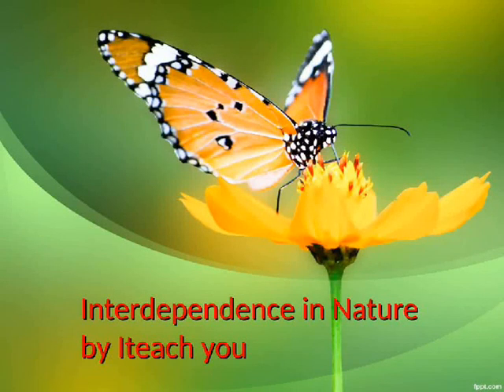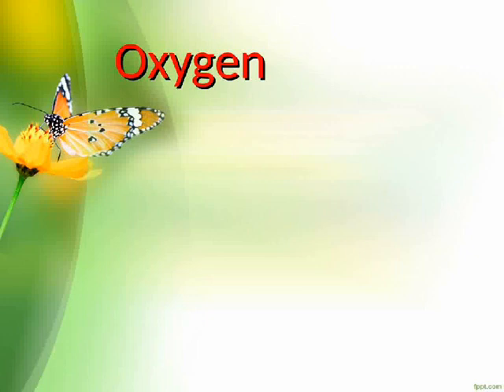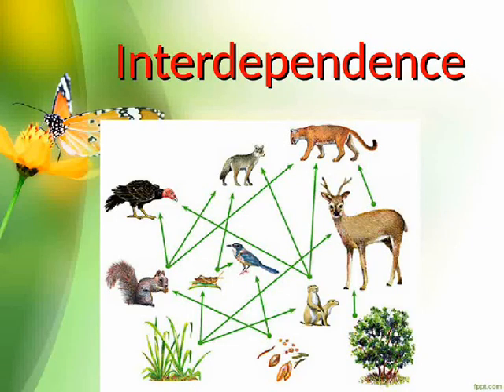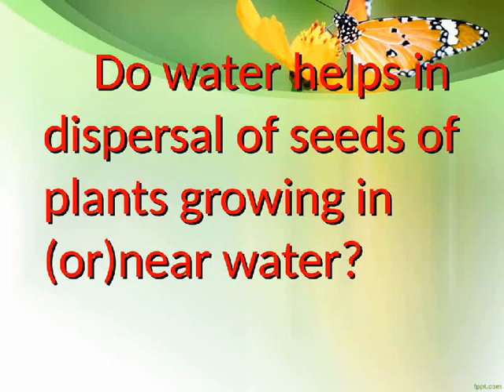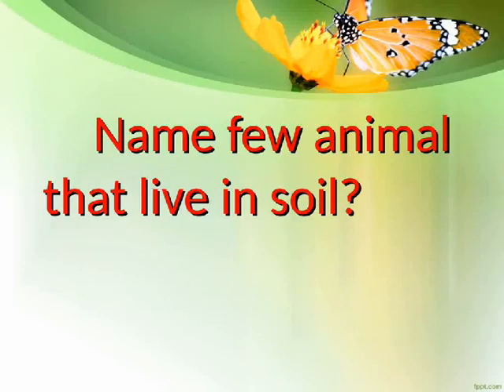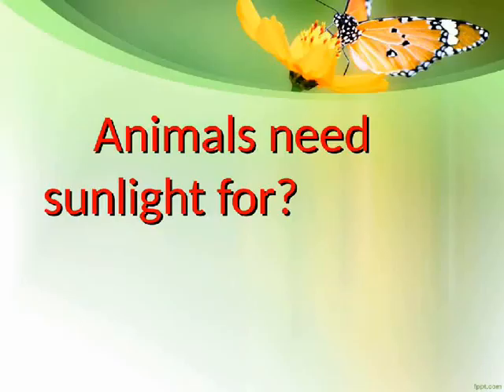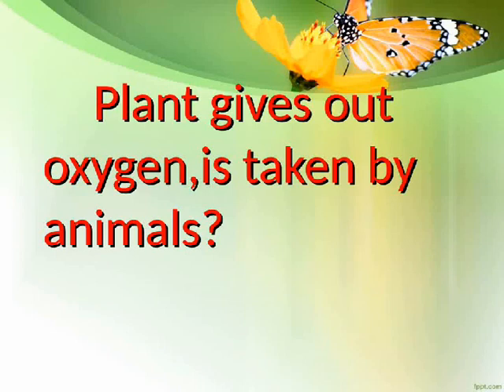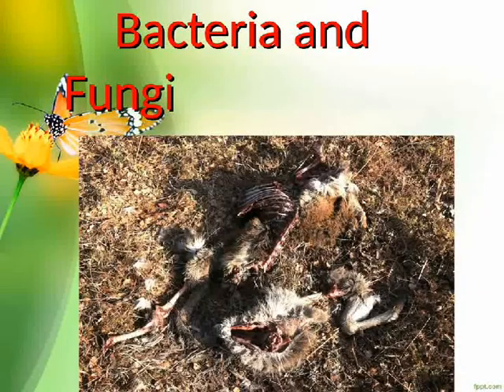Interdependence in nature-Class 5-Science-NSO,NSTSE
This video describes about the Interdependence in nature.It covers class 5 science syllabus..These are the topics discussed in this video:
1)What are living and non living things..
2)What do animals and plants take in and give out  during respiration.
3)What do animals depend upon?
4)What is photosynthesis?
5)What is interdependence?
6)About pollination and dispersal of seeds
7)Animals that live in soil and trees
8)What is Herbivores?
9)What are producers,consumers and decomposers.